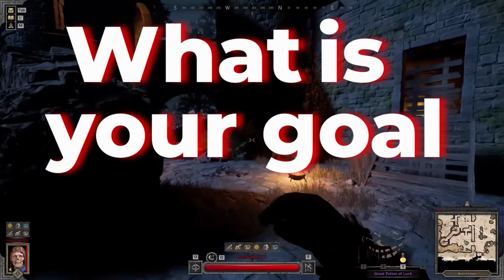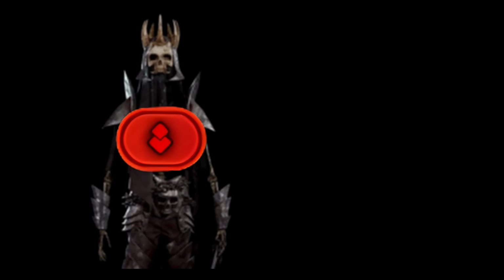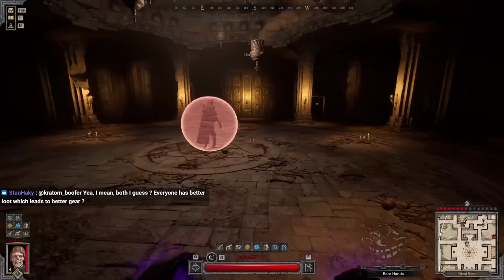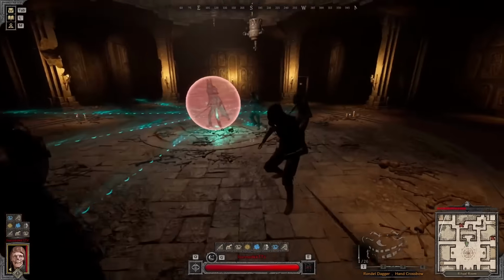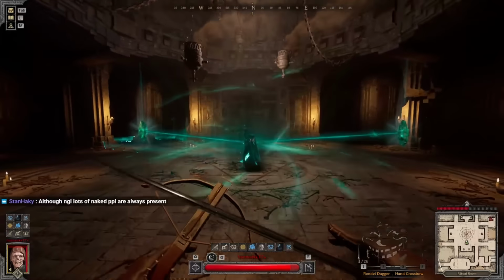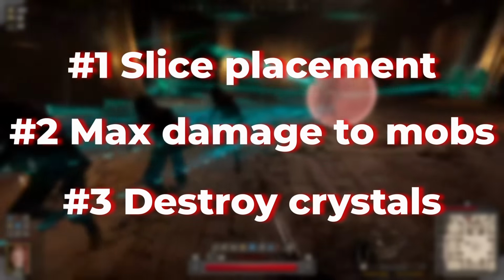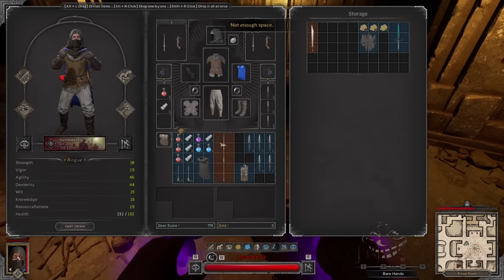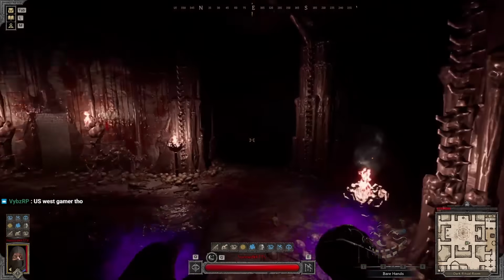Warlord For Dummies (Rogues)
0:00 SDF Arson
1:14 Guide Outline
1:39 Fight Breakdown
02:45 Step by step
04:30 Warlord Fight
05:29 Priorities
06:00 Gameplay
08:16 Full Warlord fight (no commentary)
12:19 Back to gameplay